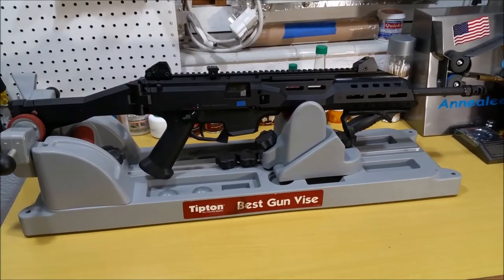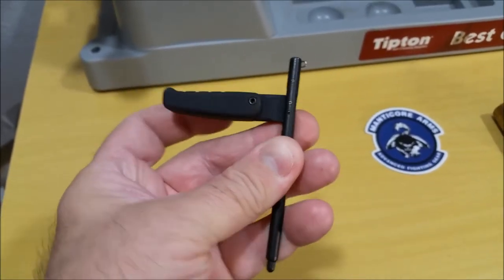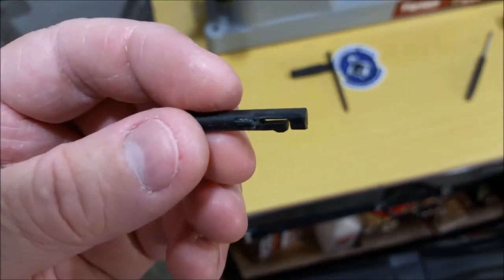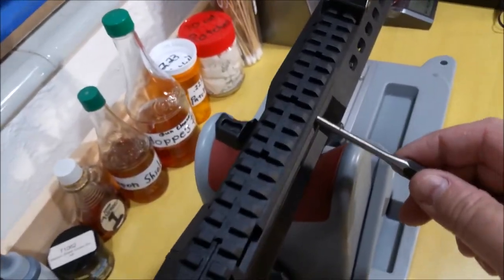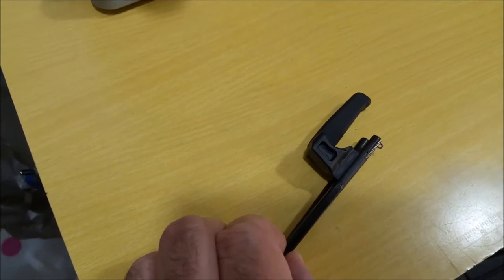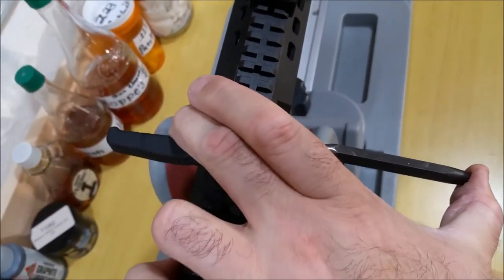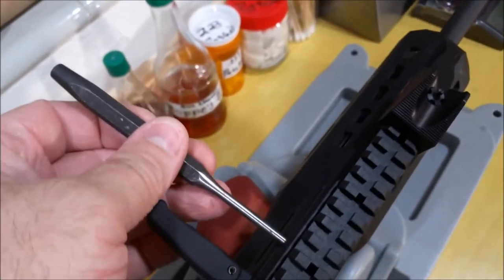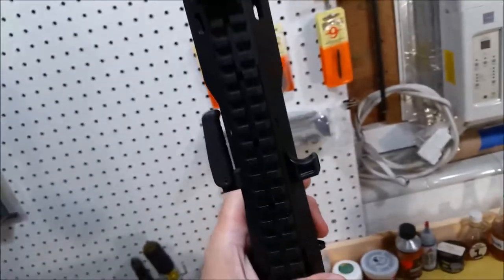Manticore Arms CZ Scorpion Evo Charging Handle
I installed the Manticore Arms Switchback charging handle on my CZ Scorpion Evo Carbine.  The original charging handle is kinda small for my big fingers.  After looking at many different brands of extended charging handles for the CZ Scorpion Evo, I chose the "Switchback" from Manticore Arms.  Plus this charging handle doesn't stick out any more, when folded, than the original charging handle.